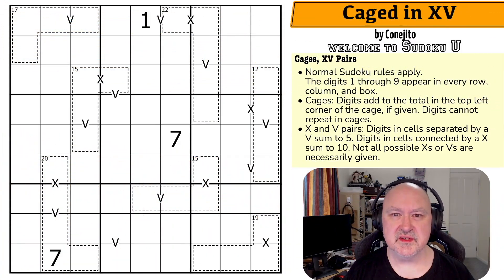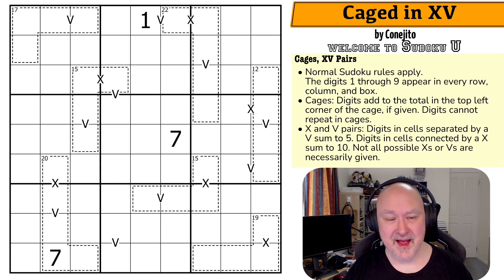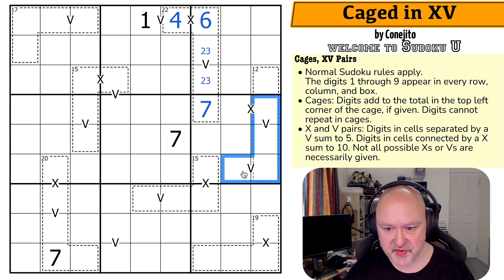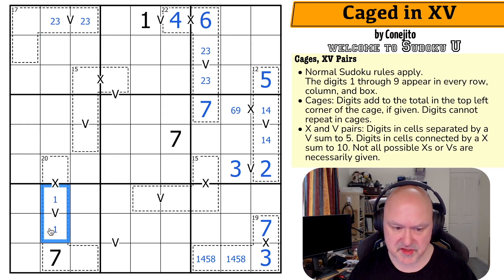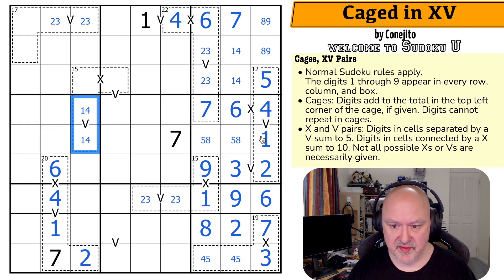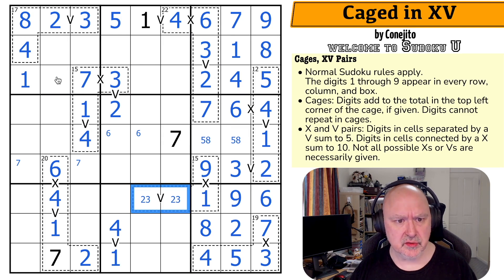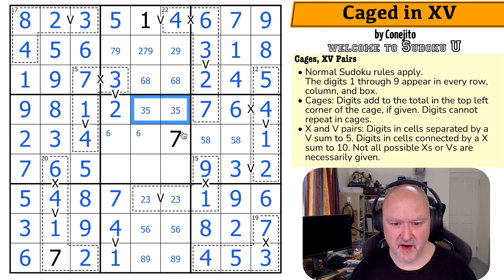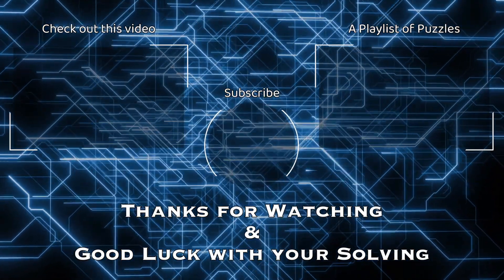Sudoku U Journals : Caged in XV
BremSter solves "Caged in XV" by Conejito.
This Sudoku uses the Cages and XV Pairs constraints.

📋 Puzzle Rules:
• Normal Sudoku rules apply. The digits 1 through 9 appear in every row, column, and box.
• Cages: Digits add to the total in the top left corner of the cage, if given. Digits cannot repeat in cages.
• X and V pairs: Digits in cells separated by a V sum to 5. Digits in cells connected by a X sum to 10. Not all possible Xs or Vs are necessarily given.

This set of Sudoku U puzzles come from the students of FullDeck and Missing a Few Cards' "Puzzles and Paradoxes" class.

You can find details of FullDeck and Missing a Few Cards' puzzles on their

You can download a copy of Cygnet Sudoku volume 2 for free from the following

0:00 Intro
2:40 Rules
4:10 Puzzle Solve